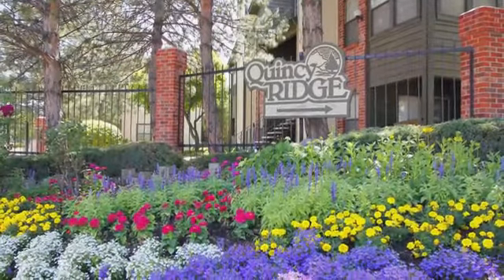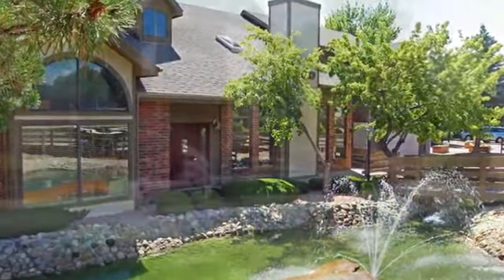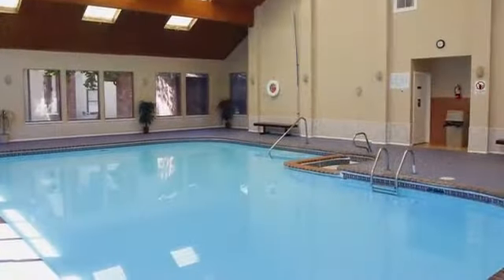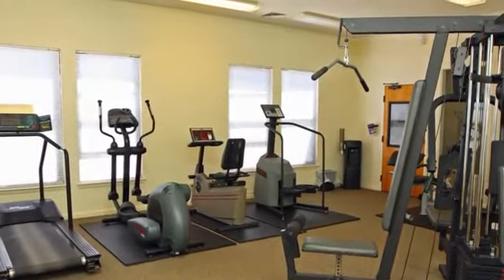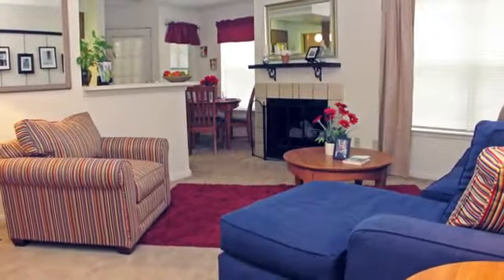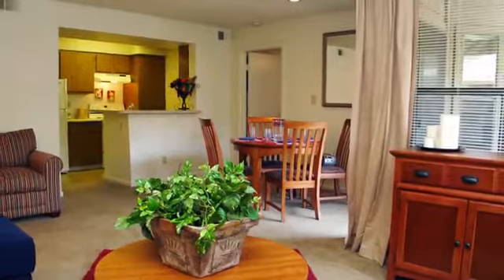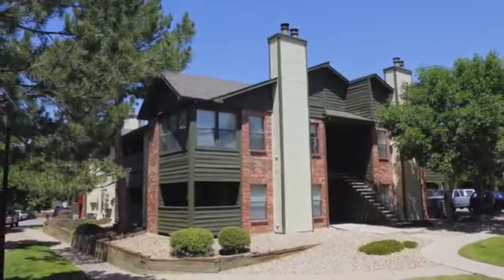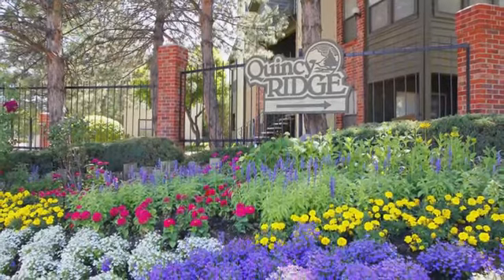Quincy Ridge Apartments in Aurora, CO - ForRent.com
Quincy Ridge Apartments for rent in Aurora, CO on ForRent.com: Availability, pricing and special promotions subject to change daily. Refreshingly different floor plans with amenities such as wood burning fireplaces, spacious walk in closets, vaulted ceilings and sunrooms which set the tone for peaceful apartment living at Quincy Ridge.  Indulge yourself in a distinctive one or two-bedroom apartment home that reflects your lifestyle.   Our residents enjoy the assurance of a responsive maintenance team, which includes 24-hour emergency services.  Our ultimate goal is achieving your complete satisfaction.  After you've experienced the warmth of Quincy Ridge, you'll have only one decision to make---when you're moving in! - 4404 South Hannibal Way